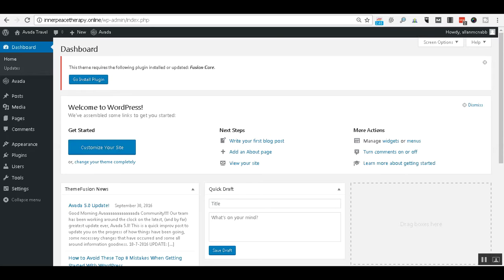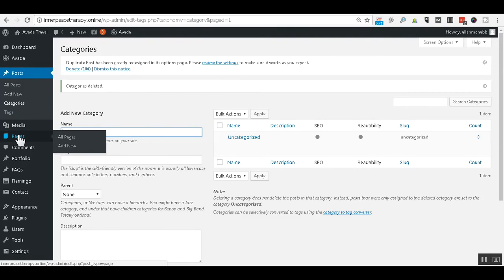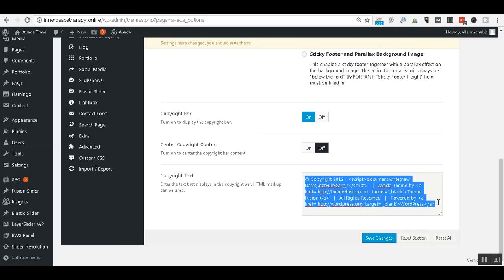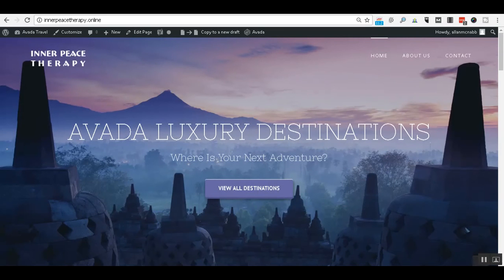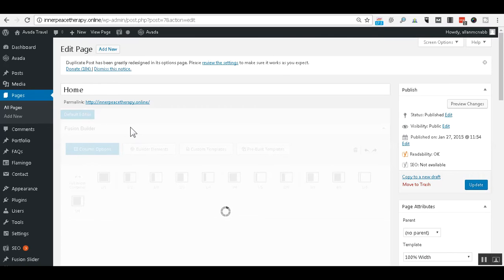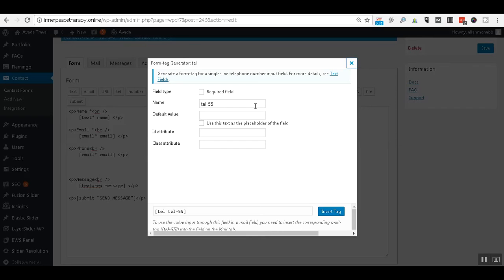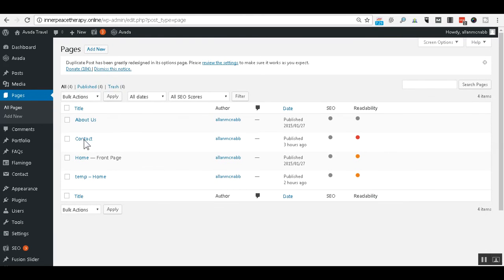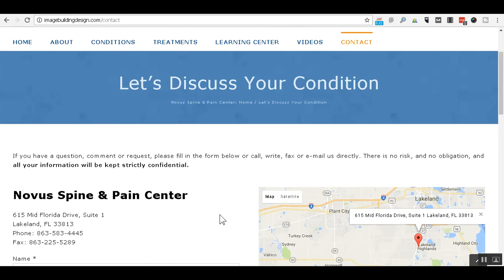Create a Professional Website with WordPress and the Avada Theme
Learn how to create a professional website using WordPress and the Avada theme, in about an hour.

Watch this play list to see all the videos about creating a WordPress website with the Avada theme:

In this video, we:

- set the permalinks (/%category%/%postname%)
- update the theme
- add plugins (see list below)
- install the Travel Demo
- turn the demo into your own website
- edit and add pages, add menu items
- setup a contact form and contact page
- put a Google map on a page
- change the logo
- change the footer: copyright statement, links
- change the social icons
- and more

List of plugins added that did not come with the theme:
- Captcha by BestWebSoft
- Contact Form 7
- Duplicate Post
- Enable Media Replace
- Flamingo
- Redirection
- TinyMCE Advanced
- WP Performance Score Booster
- WP Super Cache
- WP Super Cache - Clear all cache
- Yoast SEO
- Google Analytics by MonsterInsights
- Regenerate Thumbnails